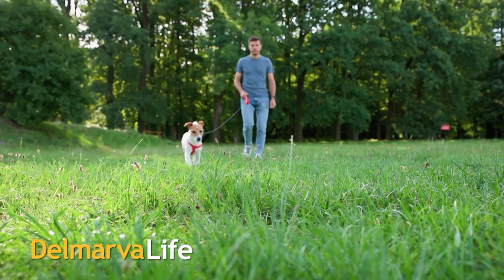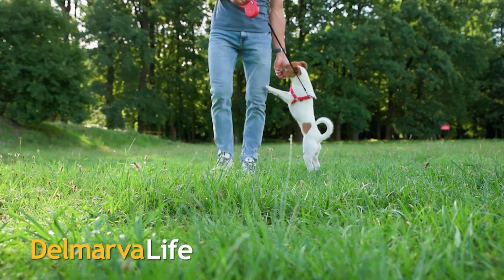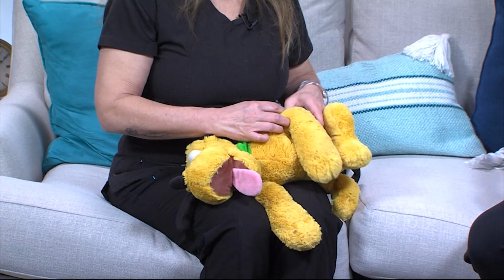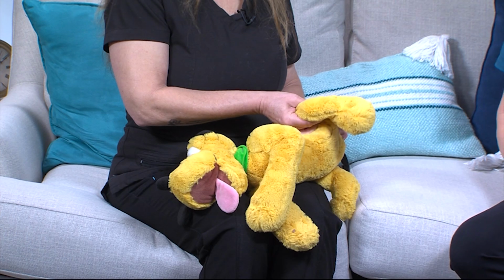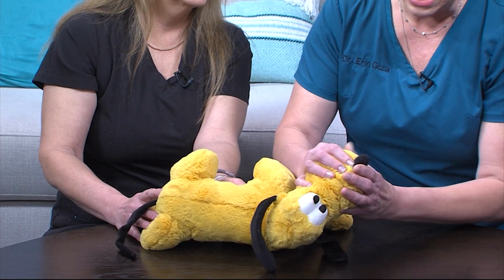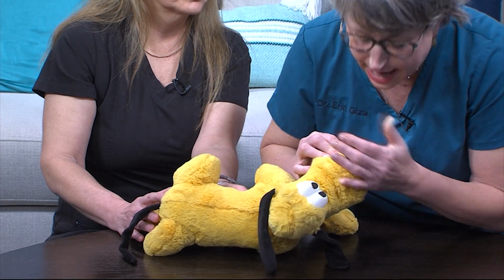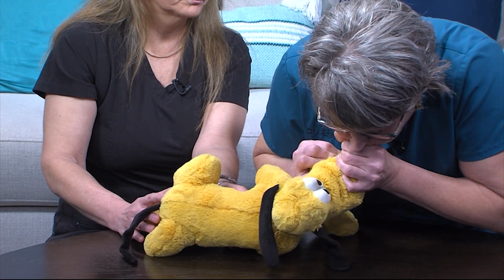We're Joined By Pets On The Shore To Learn About Pet First Aid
In The Event Of An Emergency, Do You Know How To Help Your Pet? We're With Veterinary Experts With Some Potentially Life Saving Tips.